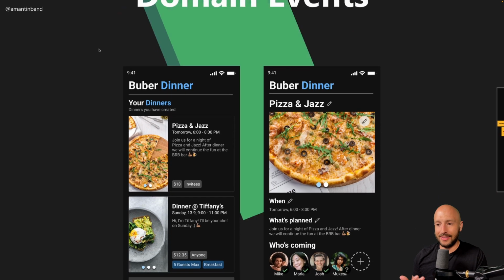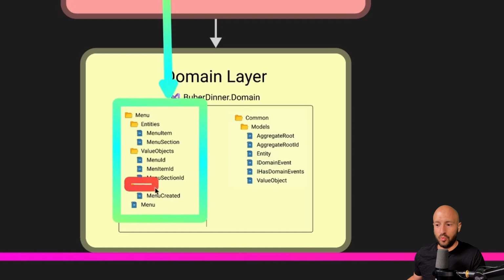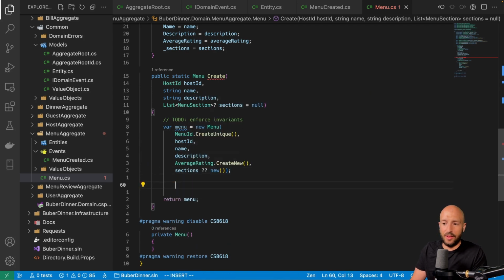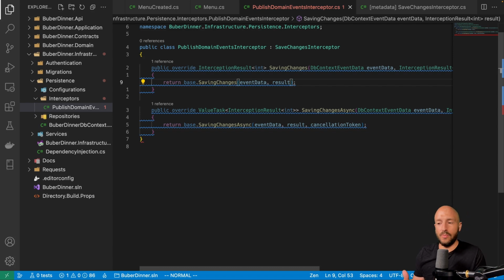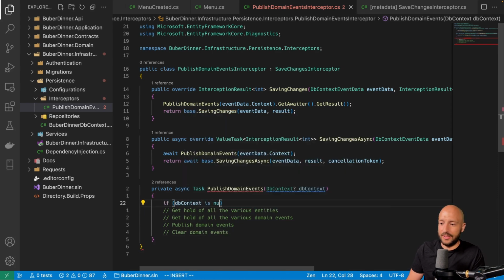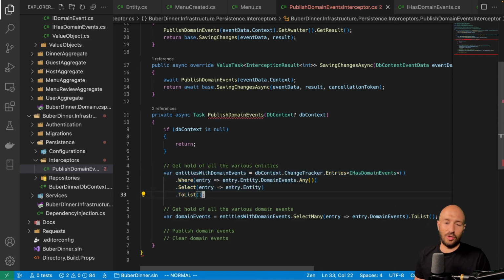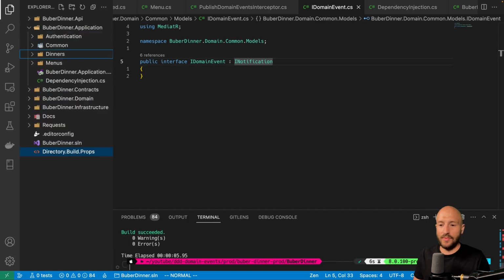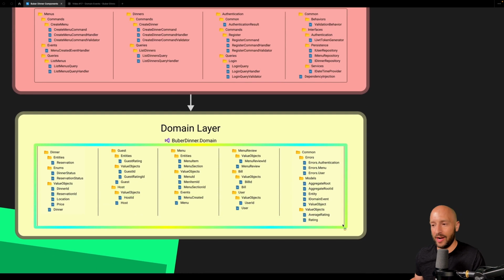Domain Events | Clean Architecture & Domain-Driven Design from scratch | Part 17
In today's video, we'll implement Domain Events from Scratch.
We'll see why domain events are such a fundamental part of Domain-Driven Design and how we can use domain events to "communicate" between aggregates.